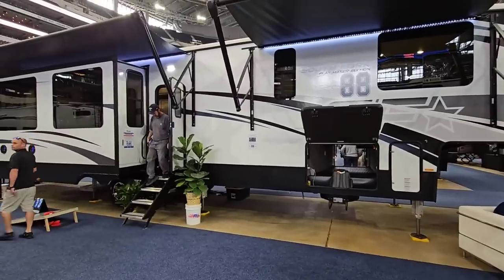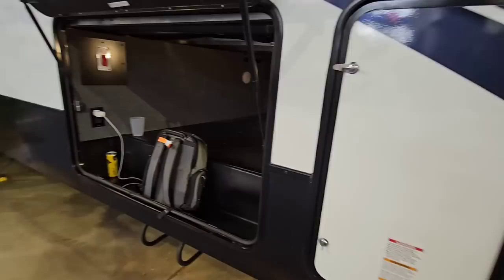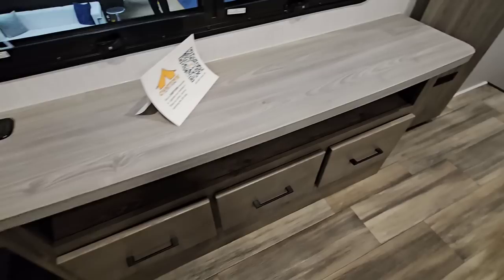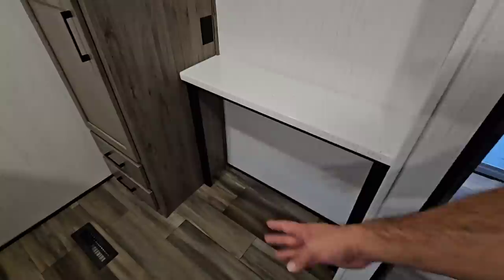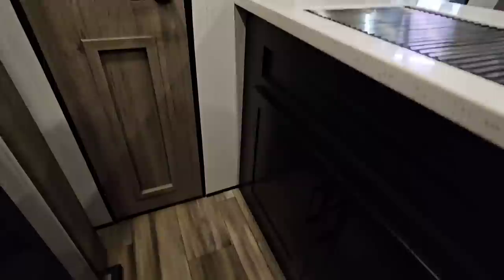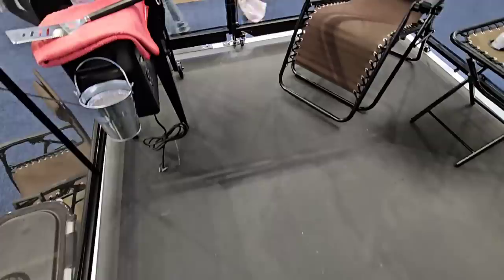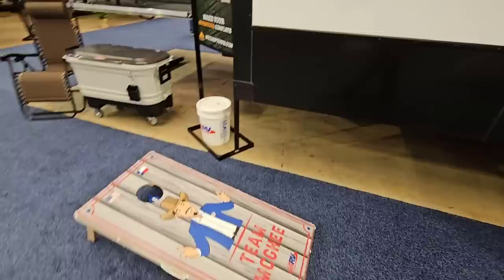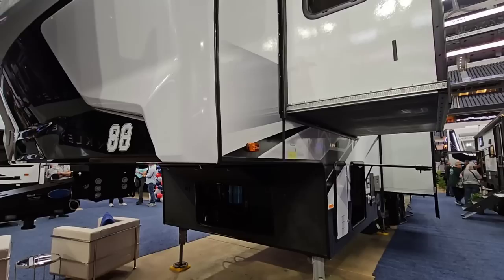Totally UNIQUE Fifth Wheel RV! South Fork Play Maker 88